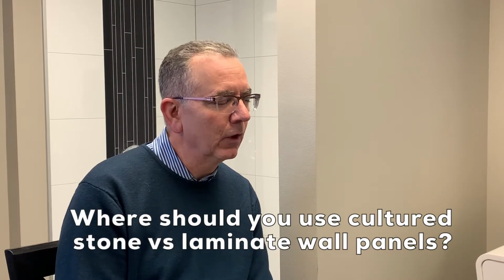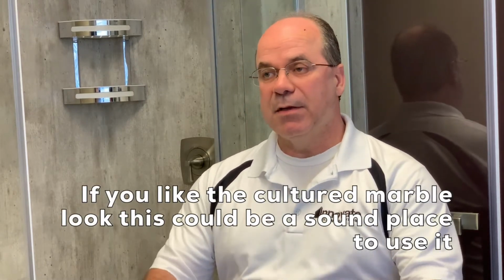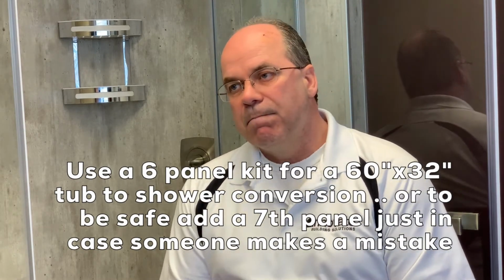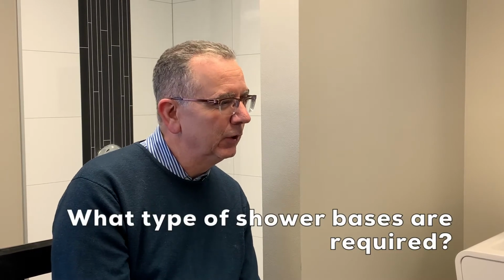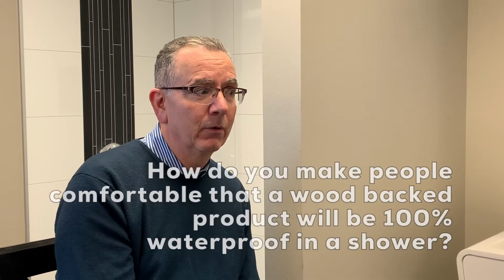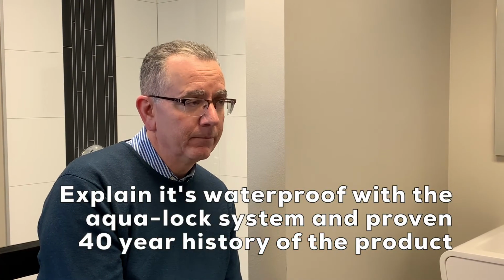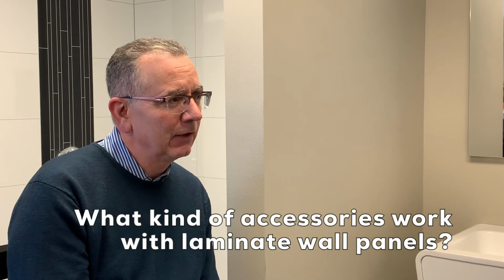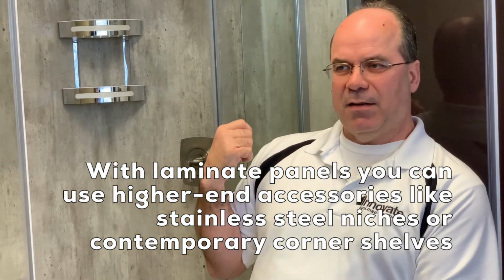How to Sell Laminate Shower & Tub Wall Panels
Mike Foti, CEO of Innovate Building Solutions, talks to Jeff Spurio, Sales Manager, about the best sales approach that he takes when selling these new laminate wall panel products in the homes.

02:00 – Question 1: Why should I be the first one to use these laminate bathroom wall panels?

It is not as new as people think. Laminate wall panels have been around for over 40 years.

02:42 – Question 2: What are the advantages of the laminate shower & tub wall panels vs. acrylic?

Laminate wall panels use an aqua lock system that lasts longer and doesn’t use the cheap glued-up caulking that is typically used when installing an acrylic shower system.

04:00 – Question 3: Why should you use laminate panels vs. cultured granite or marble shower system?

If people still want the look and feel of tile, they will choose the laminate wall panels over the cultured marble or granite.

04:57 – Question 4: Where should you use acrylic over laminate panels?

If someone is flipping a house and wants the cheapest option, they will probably go with an acrylic shower wall panel system.

05:32 – Question 5: Where should you use cultured stone vs. laminate wall panels?

If you like the look of cultured marble or granite, it would be a good idea to stay within the cultured marble look.

06:05 – Question 6: How do you get people excited about laminate wall panels?

Showing them the product. Having them touch and feel the faux grout joints and how they interlock together.
07:00 – Question 7: How do you figure out if you’re ordering the right number of panels for a job?

Figure out how many approximately 24” wide panels you need on each wall to make sure you have enough material
08:40 – Question 8: What type of shower base is required?

You can use any shower base or one level wet room system with these waterproof laminate wall panels.

09:10 – Question 9: How do you make people comfortable that a wood-backed product will be 100% waterproof in a shower?

Simply explain to them about the aqua-lock system that allows that wall panels to be waterproof. The proven 40-year history of this product is also a statement of how well this system holds up.

10:32 – Question 10: What kind of accessories work with laminate wall panels?

With laminate panels, you can use accessories like stainless steel niches or contemporary corner shelves that will look great with this system.

Don’t miss another episode of Innovate Building Insights!